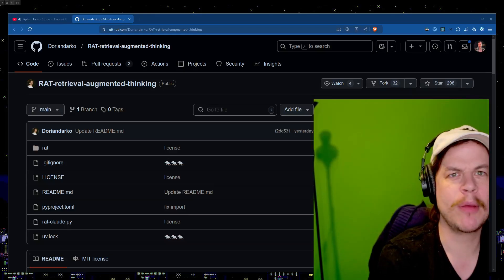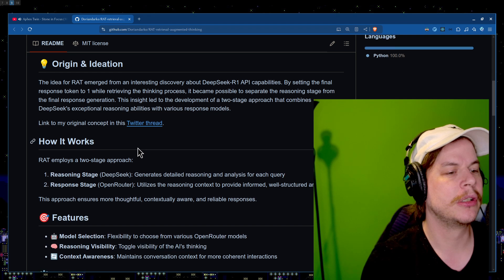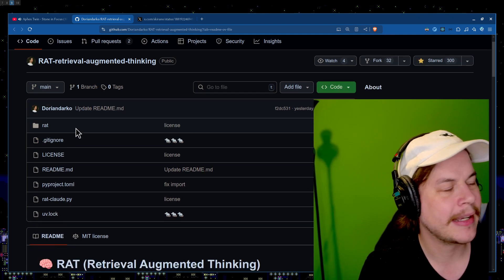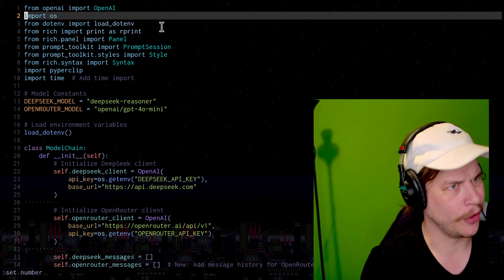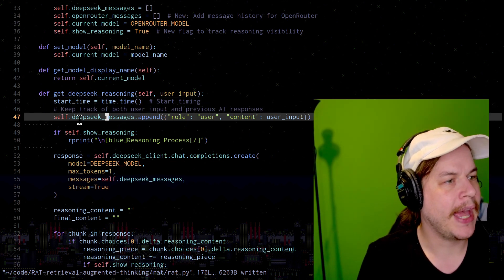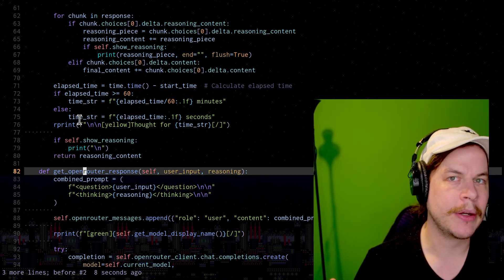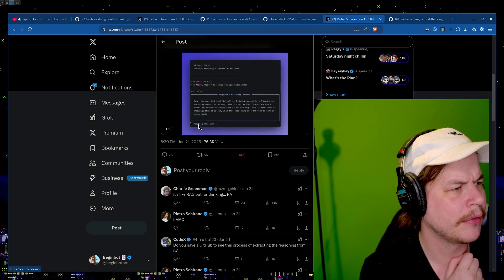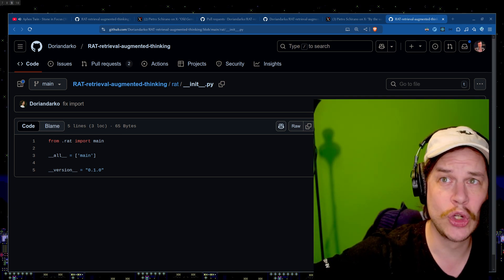Checking out RAT (Retrieval Augmented Thinking)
Checking out the RAT concept using Deepseeks reasoning with other models